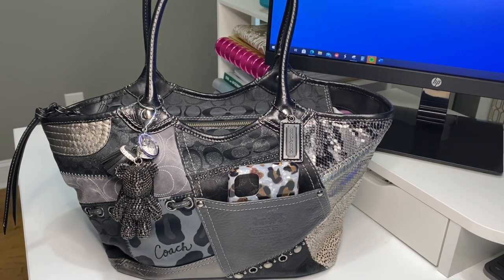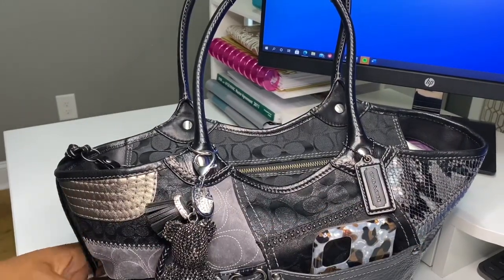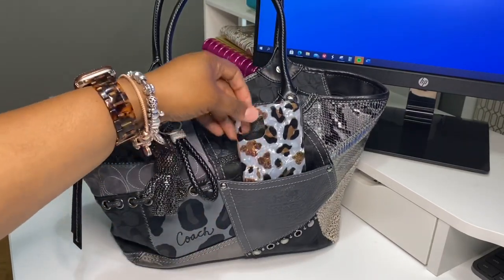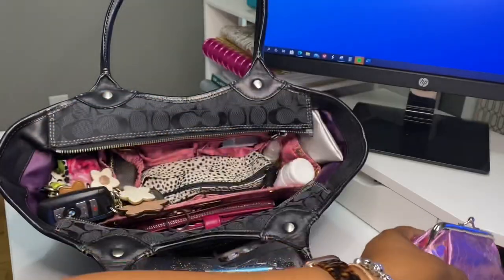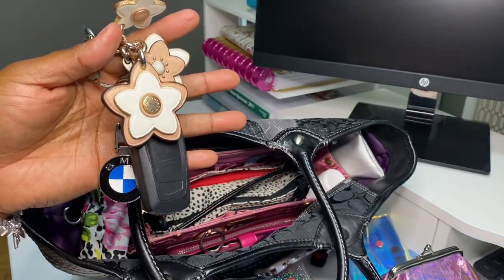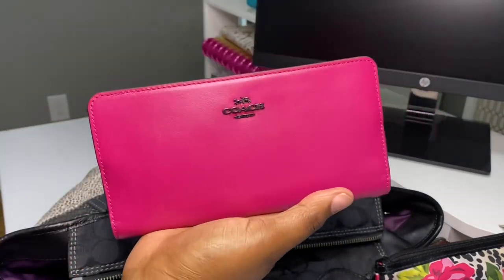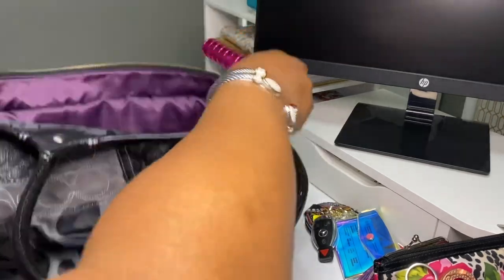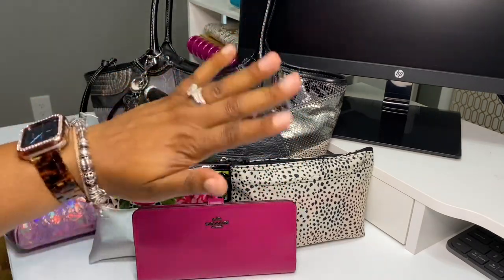Vintage Coach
I’m loving my vintage Coach bag with my new Coach Skinny Wallet! What new combinations have you put together recently?